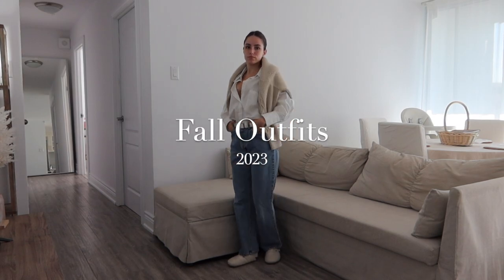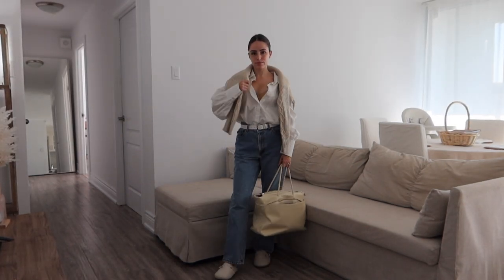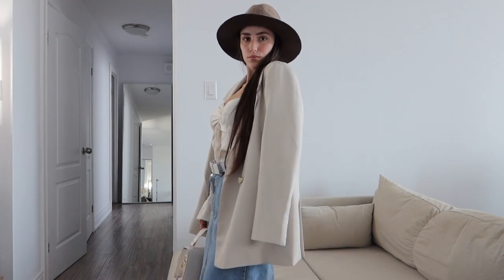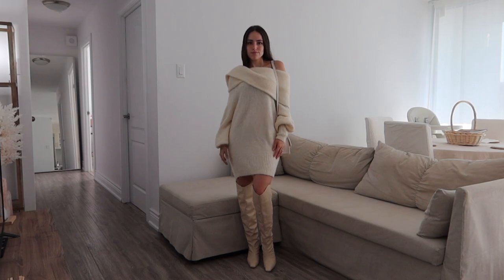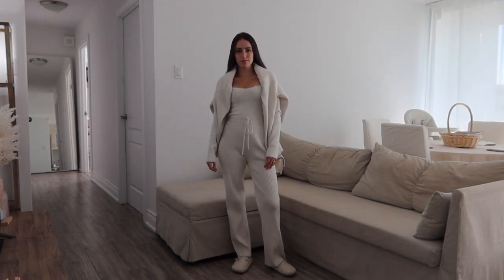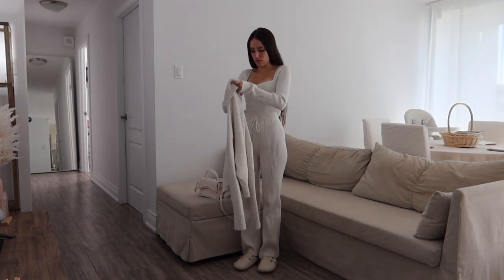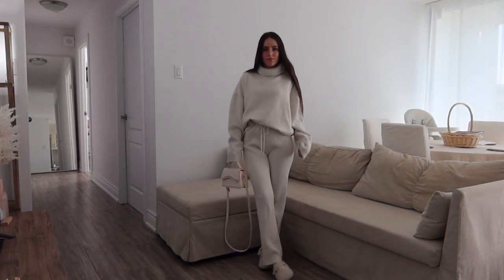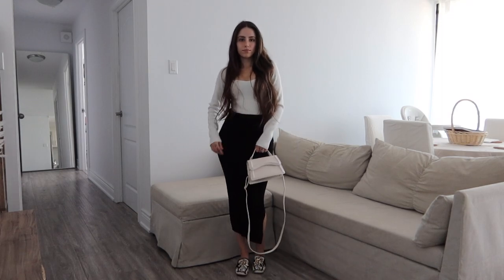Trendy Fall Outfit Lookbook 2023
Here are 5 of my Favourite Fall looks. I'll be posting a lot more look books like this one with different styles & trends.

LILET VEGAN DIAPER BAG - LOOM (The colour is no longer available)

2: SHEIN Essnce  High Waist Split Hem Denim Skirt 11421327

SHEIN VCAY-F Off Shoulder Flounce Sleeve Ruched Knot Peplum Top 2400059

Solid Color Simple Flip Retro Handbag 18100705

SHEIN BIZwear  Slit Hem Ribbed Knit Sweater Workwear 7644702